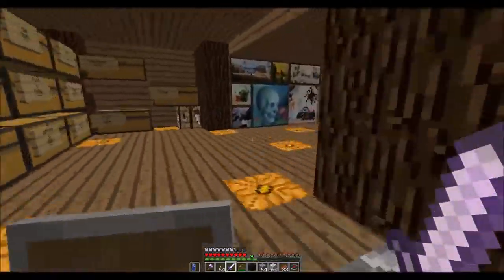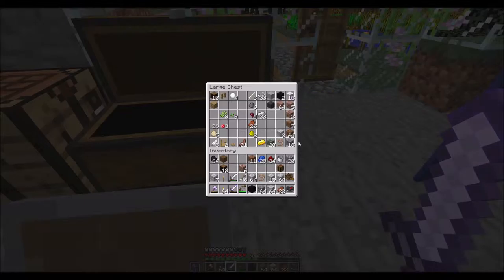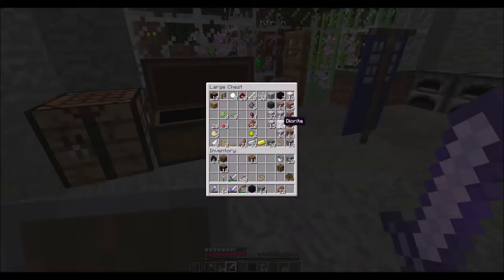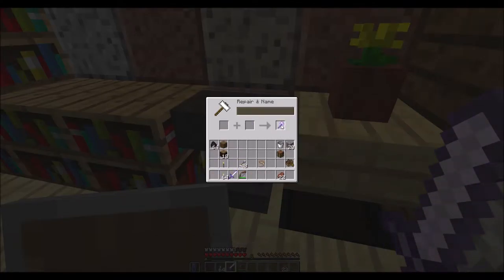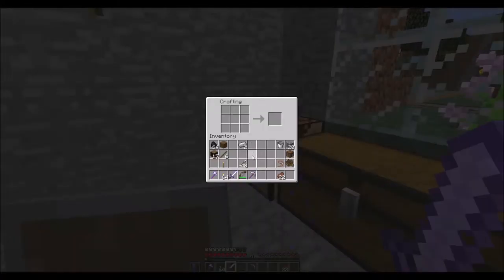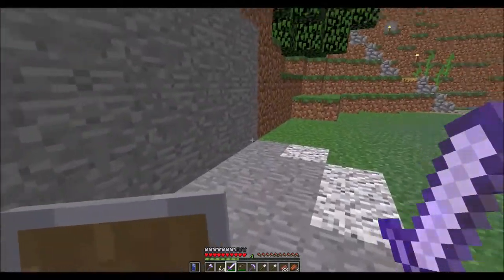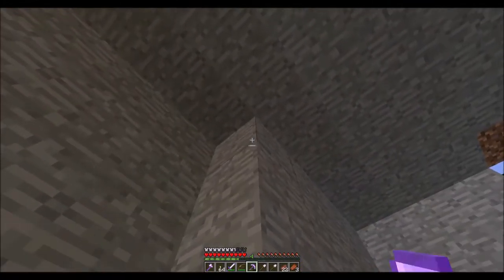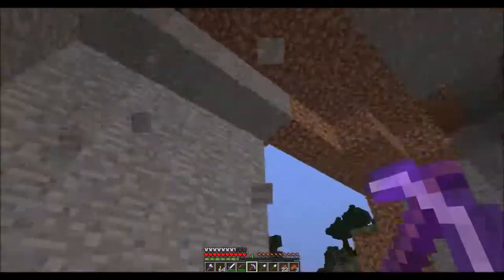Minecraft Realm Collab - Episode 15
We restarted the realm for 1.9 so we are all starting over. I've found out that Fraps no longer works with Windows 10 so I'm trying out the program that came with it. Let's see where it leads us. :D

The intro music is by Nathan Wills called Triangle Chill  from his last album. Rest in Peace Nathan and thank you.